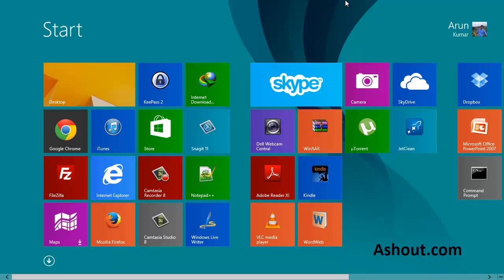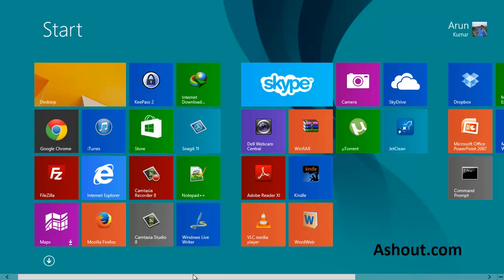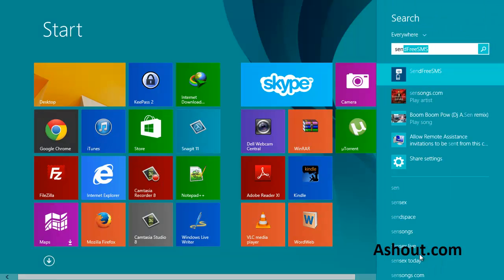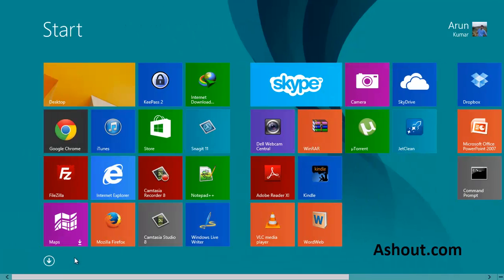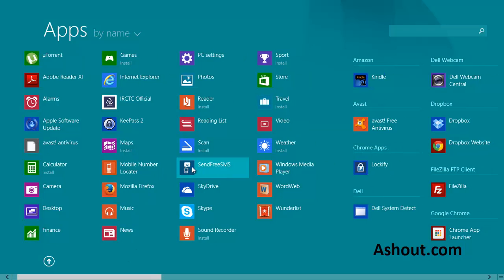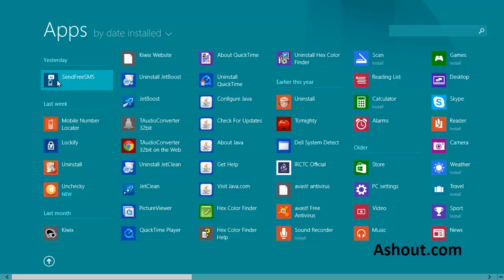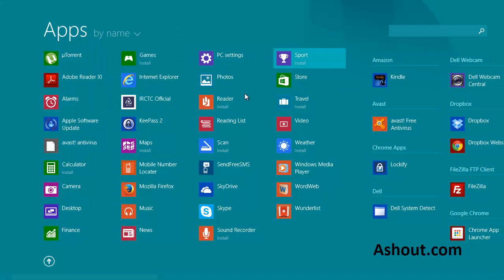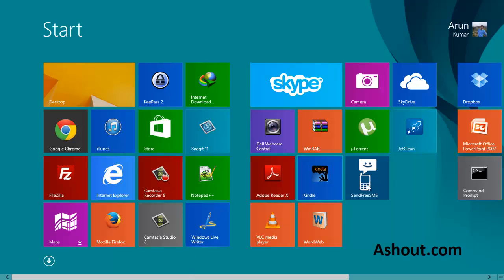Find your Installed Apps on Windows 8 OS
In this video you will see how to find installed apps on your windows 8 operating system. If you are not seeing installed app on your desktop or on your start screen, then follow this video guide to show apps icon on your start screen.